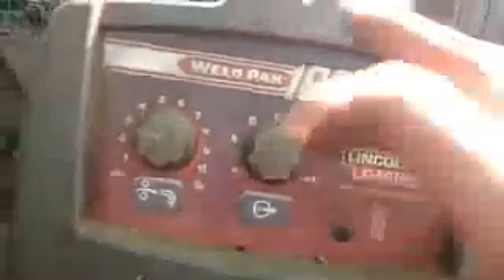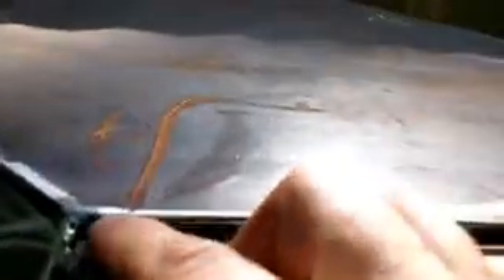Mig welding down hand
Welder Nitesh Amane